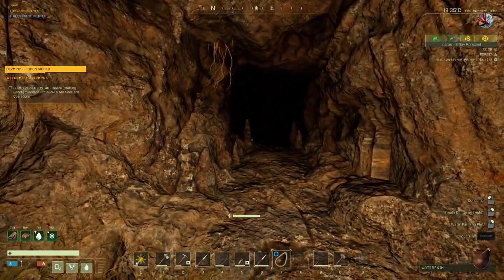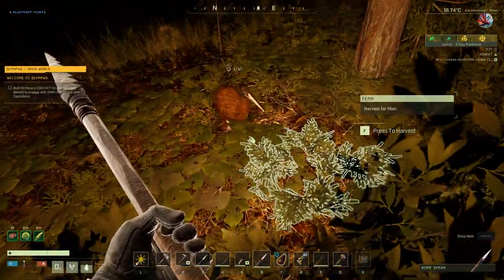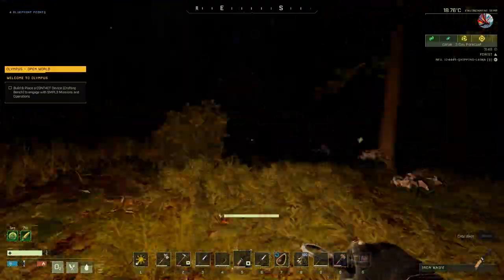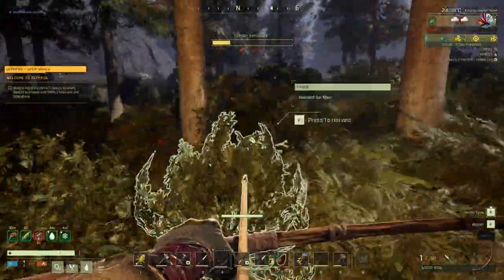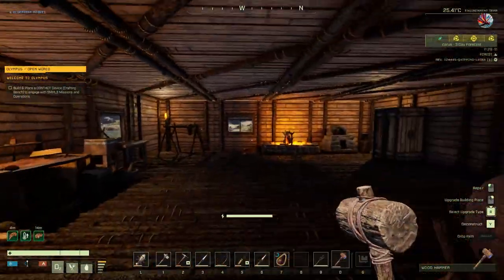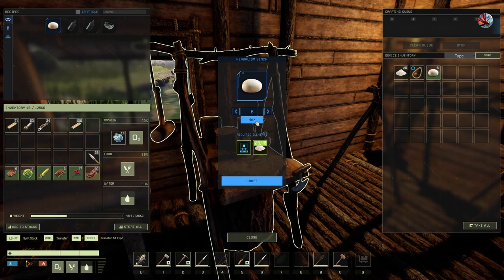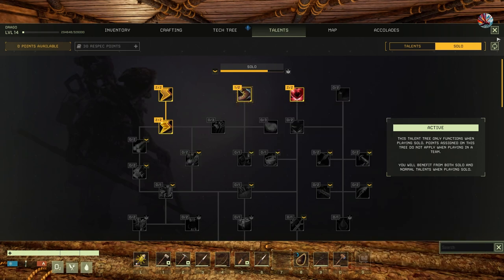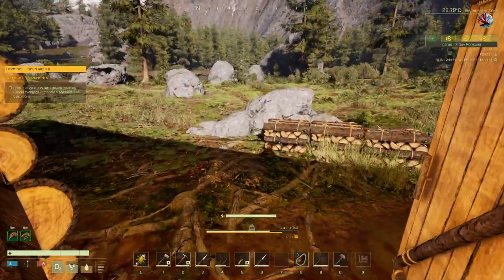Mastering Survival Skills with Basic Tools in the Wild - Icarus E10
Follow along for gameplay, building tips, deep vein exploration, and survival strategies in this new game. Watch as Dragonfly navigates the treacherous terrain, crafts stone tools, and overcomes obstacles in this thrilling playthrough. If you're looking for a guide on how to thrive in Icarus, this is the series for you. Dive into the world of Icarus with Dragonfly Gamer and uncover the secrets of this exciting survival game.

We finish exploring as far Southwest as possible in the Forest Biome, surviving through the night using basic tools and equipment. Then, we head back Northeast and check out the area to the Southeast before finally returning to our base.

Once home we use the experience we've gained to unlock some more crating benches and and tools we will need to move forward.

Chapters

00:00:00 Introduction